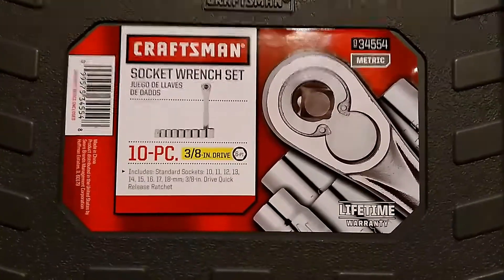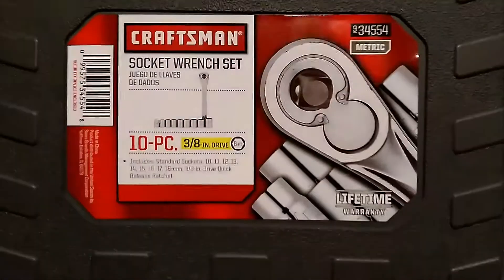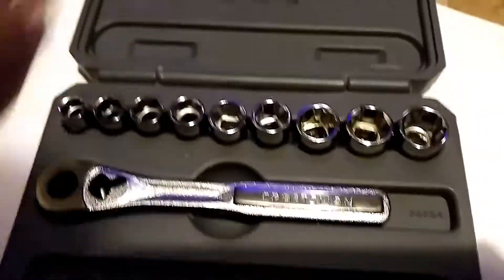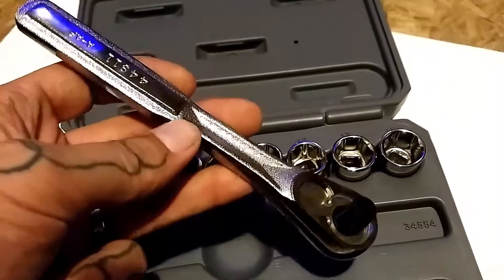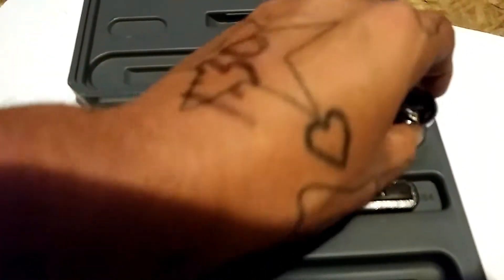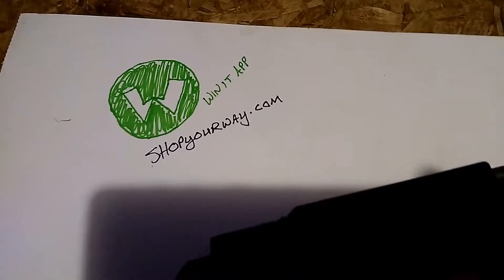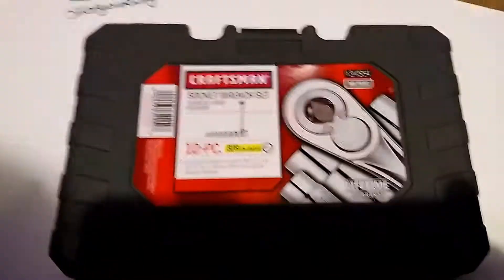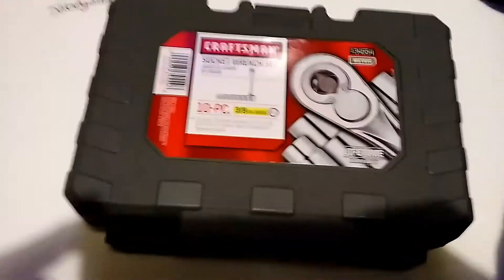Raftsman 10 pc 3/8 inch drive socket wrench set